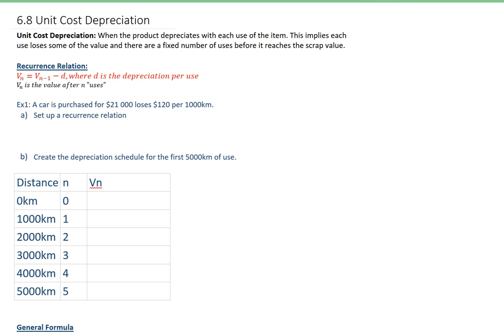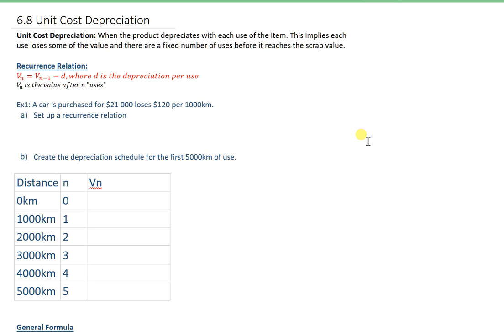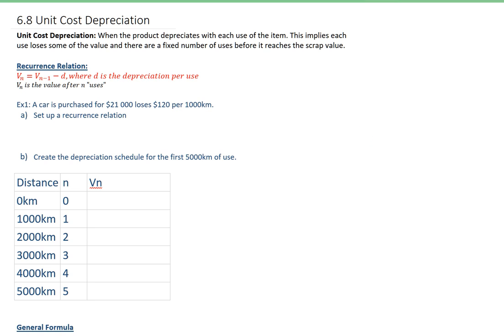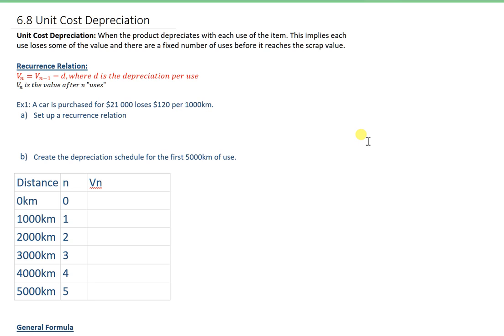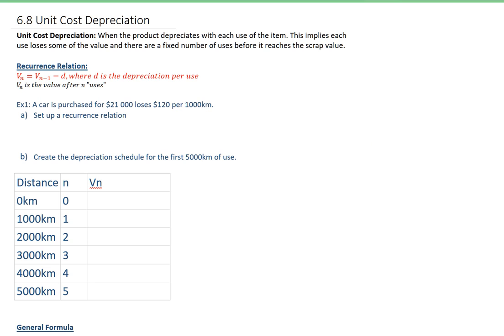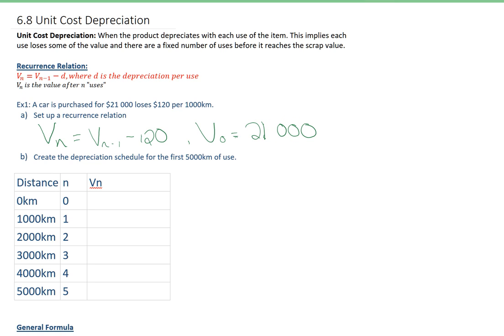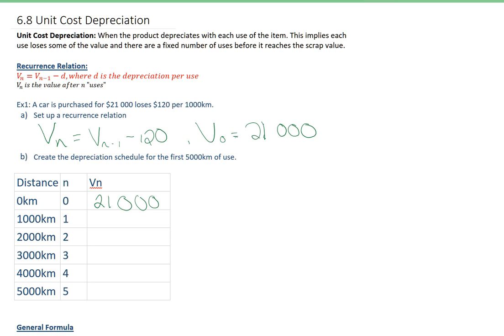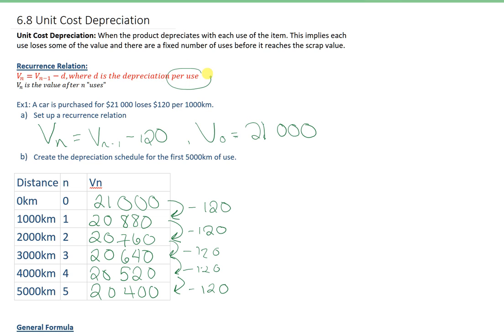Unit Cost Depreciation Theory and Recurrence